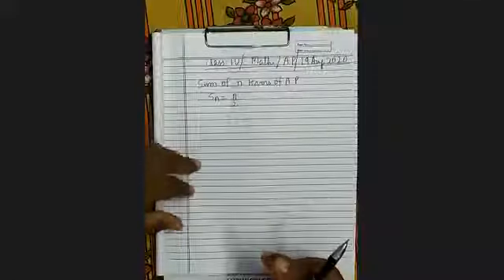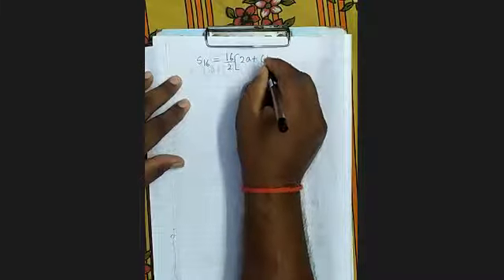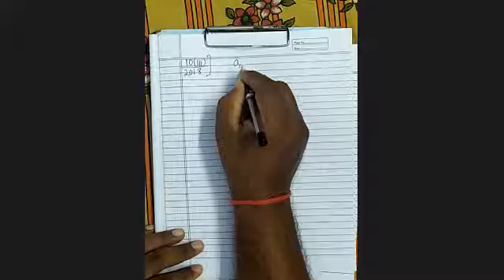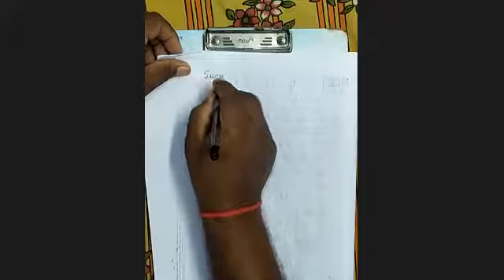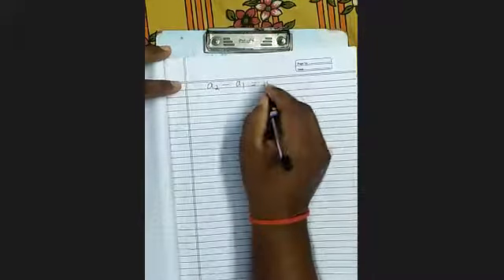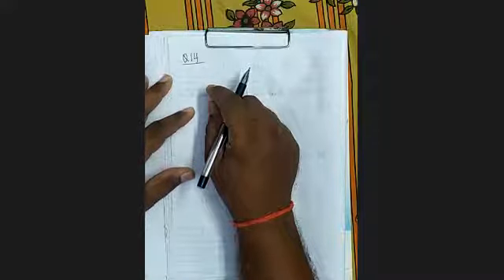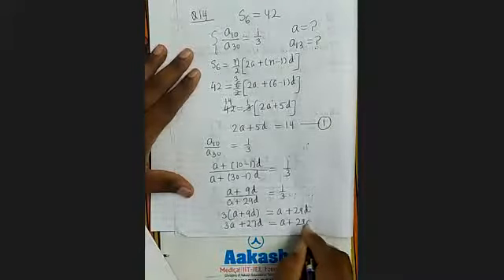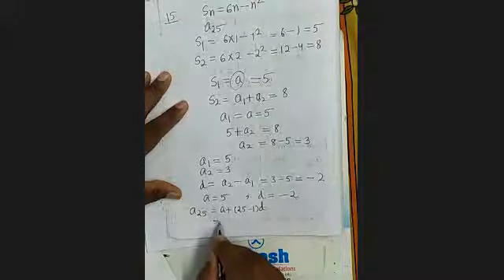COACHING//CLASS 10//MATHS//A.P.//SUM OF FIRST n TERMS//LECTURE 2//19 AUGUST 2020//LECTURE 2